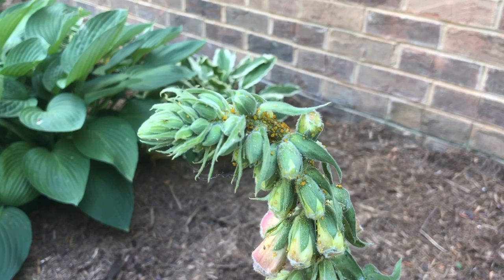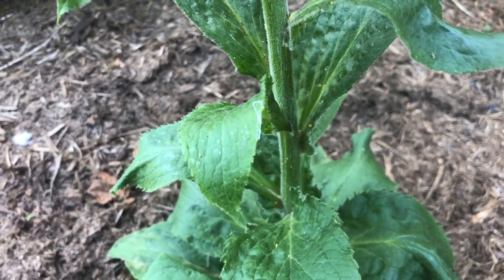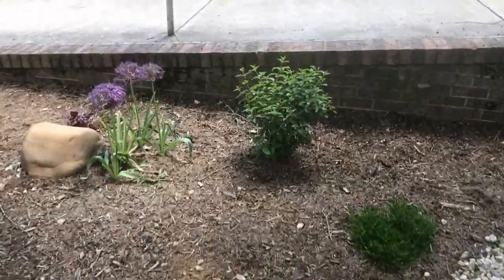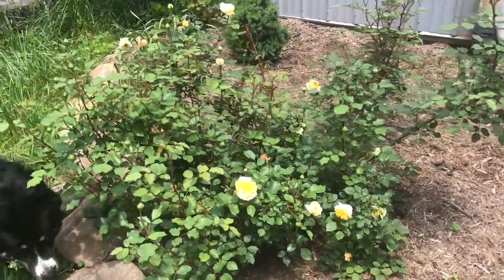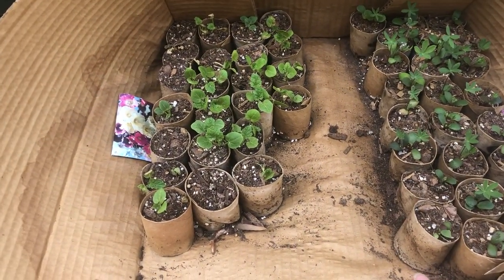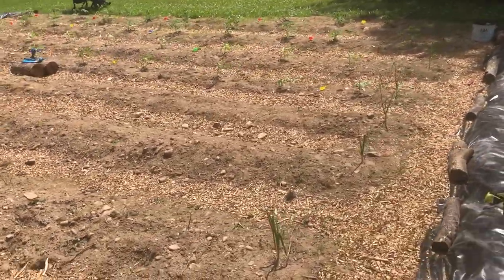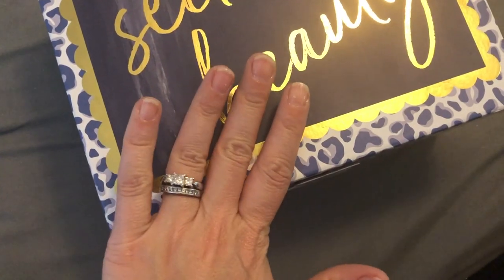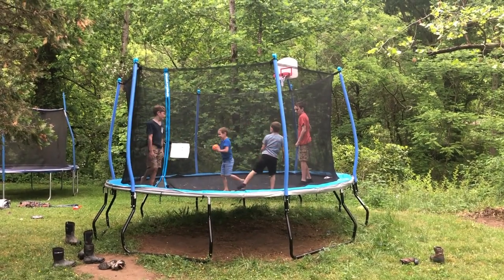An UNFORTUNATE Weekend Event | Spring GARDEN TOUR | A NEW Trampoline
In this week's vlog, I'm sharing details of Judah's 13th birthday party as well as taking you on a spring garden tour around my home. I'm sharing a homemade DIY for getting rid of aphids on your plants and giving myself a much-needed home manicure. Plus, the boys are putting together a brand new trampoline for summer fun.

Love + Light,
Meagan

🌿🌸☀️Join my SEASONAL HERBALISM Community🍁❄️🌿

Interested in joining my inner herbal circle and letting the cycles and rhythms of nature guide your herbal practice?